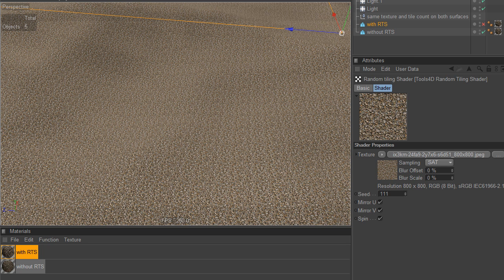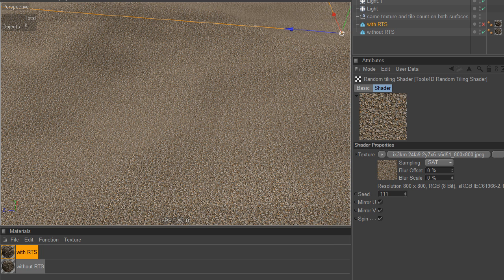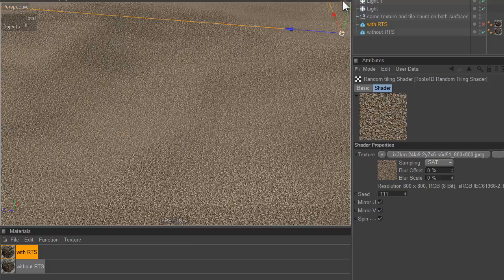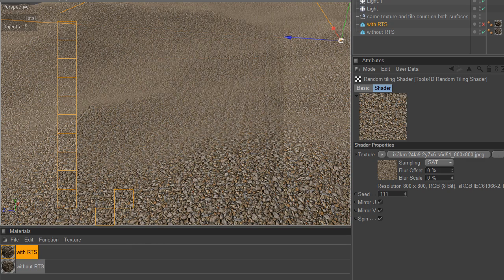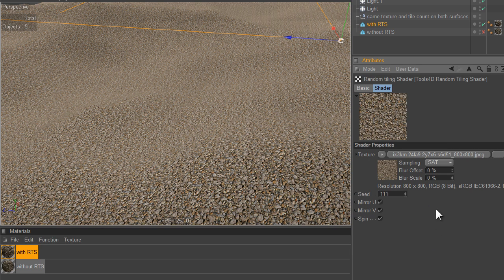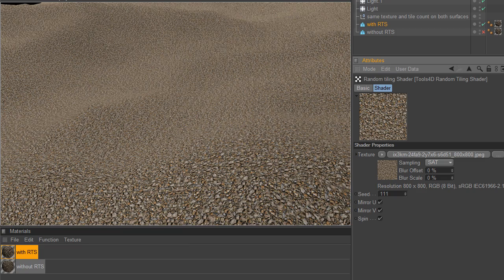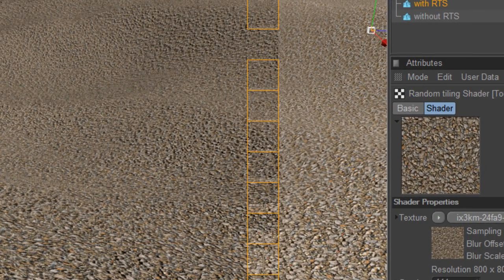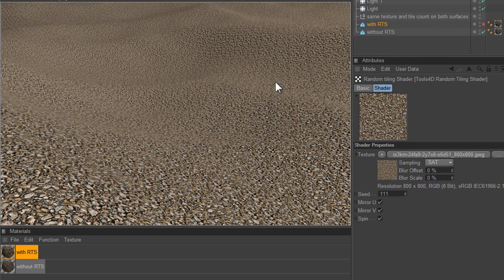Random Tile Shader demo 2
The random tile shader can be used to eliminate the repatition seen when using  seamless tiled textures.
It is part of the Tools4D Texture Remapping kit.